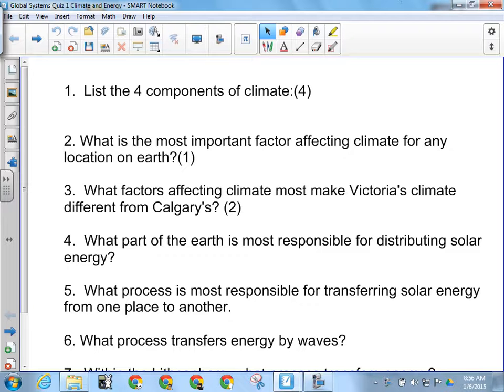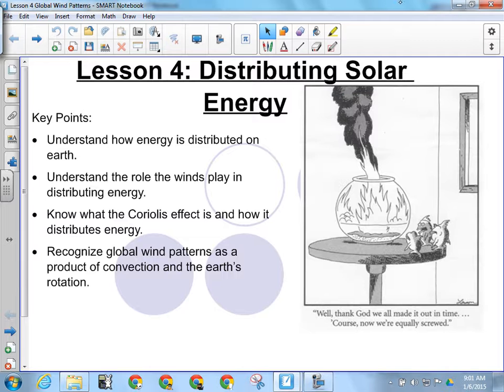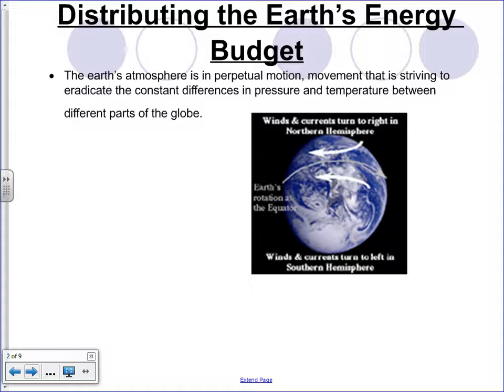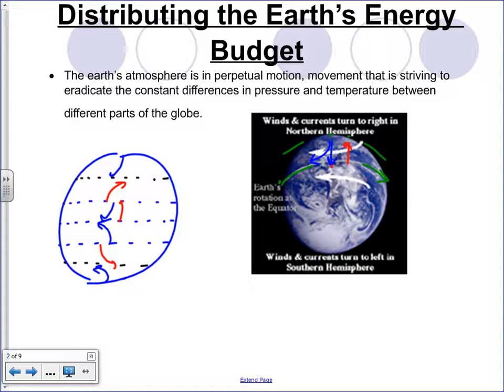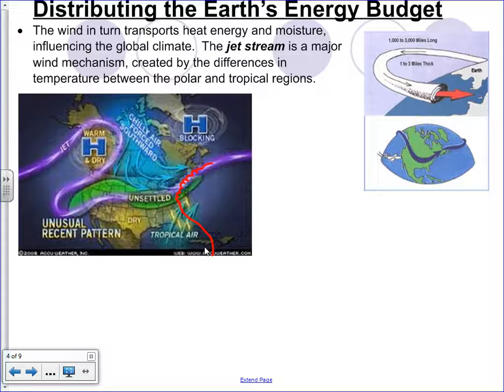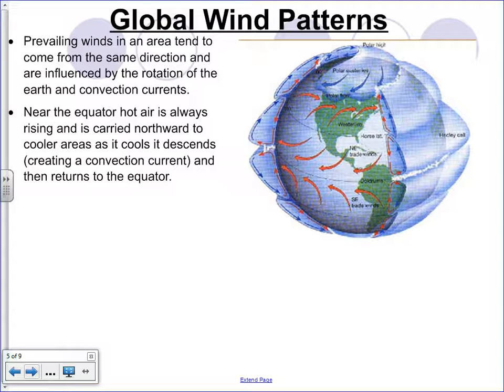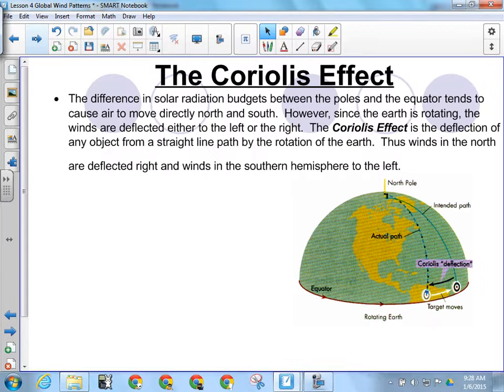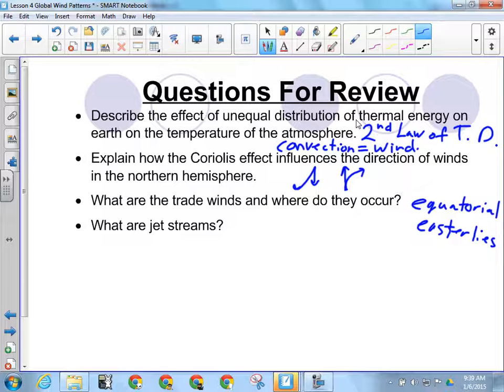Unit 4 Lesson 04 Global Wind Patterns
Unit 4 Lesson 04 Global Wind Patterns: Lecture explaining how prevailing winds occur and Coriolis effects.